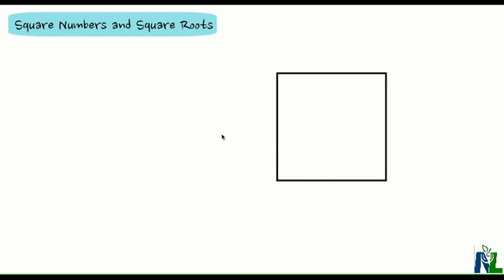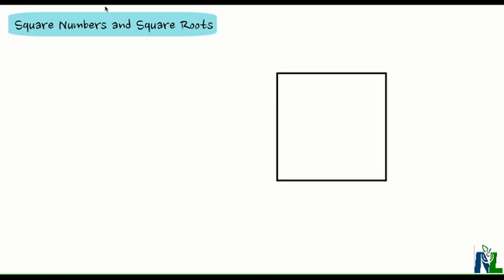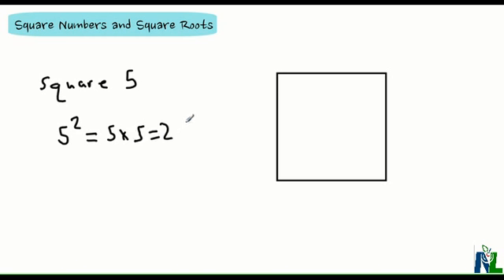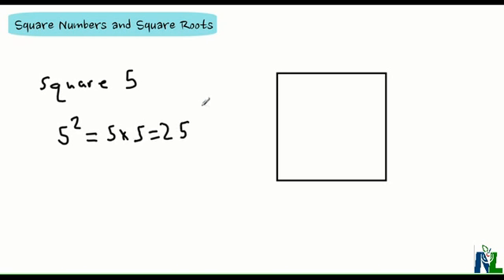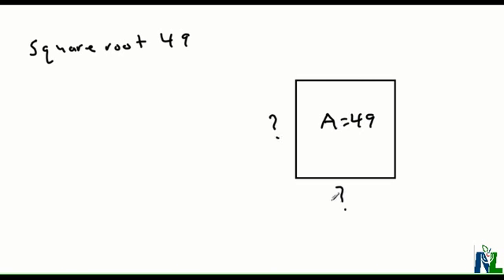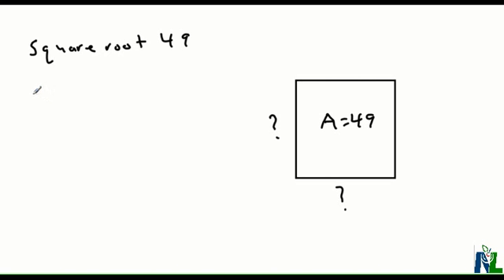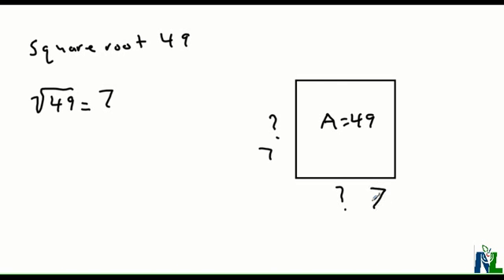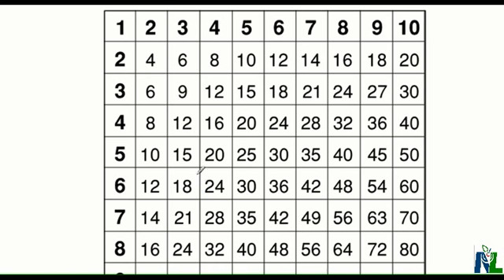Square Numbers and Square Roots